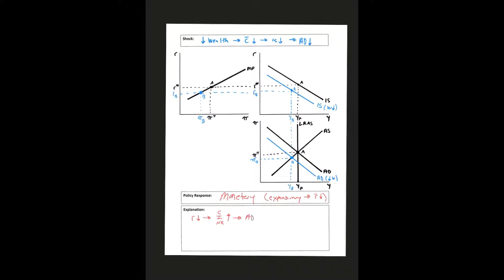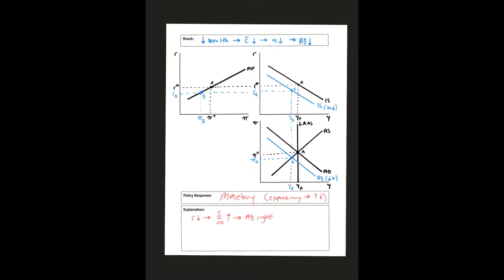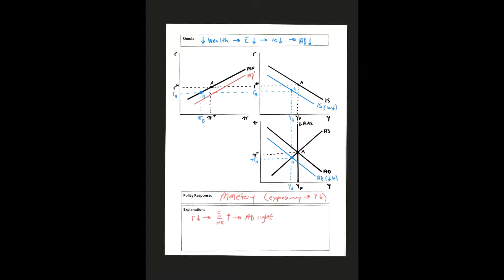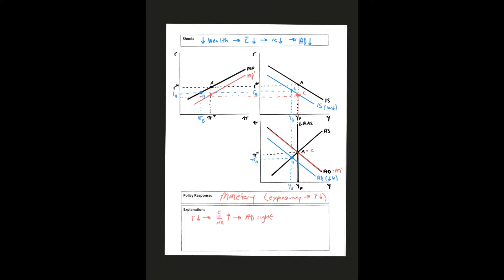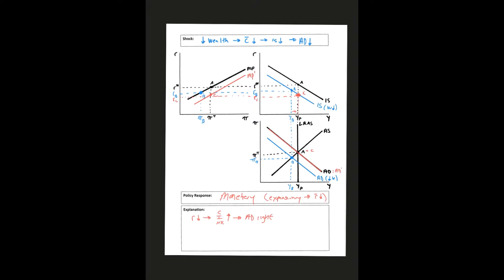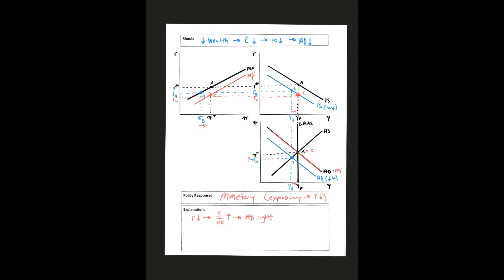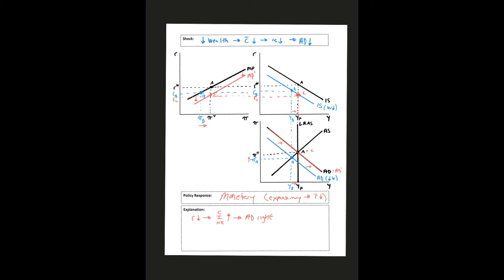Monetary Policy During a Recession with IS-MP and AD-AS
We show how the IS-MP and AD-AD models react to expansionary monetary policy during a recession.